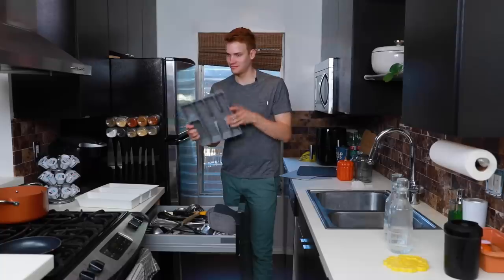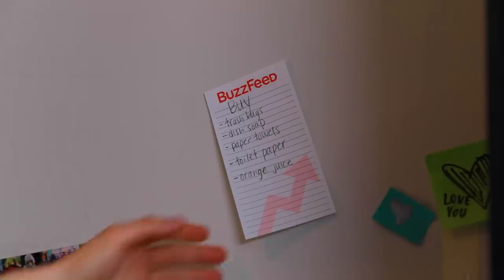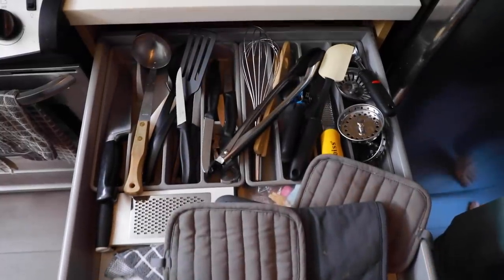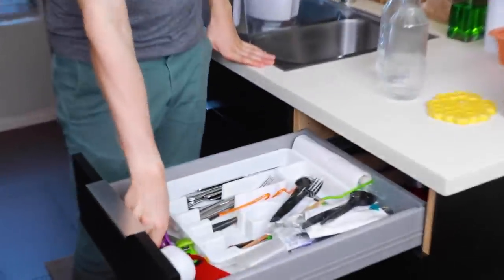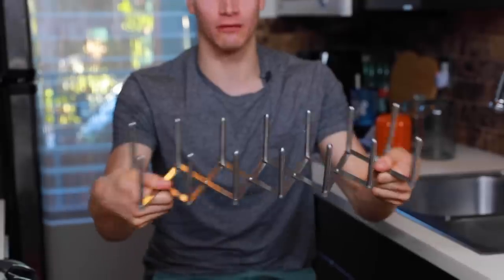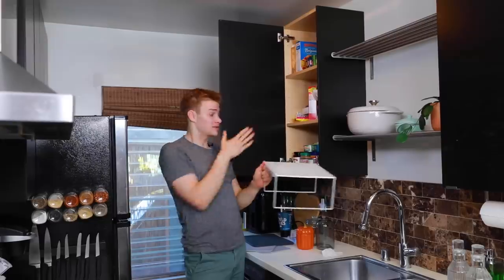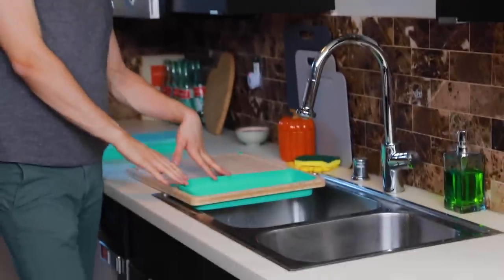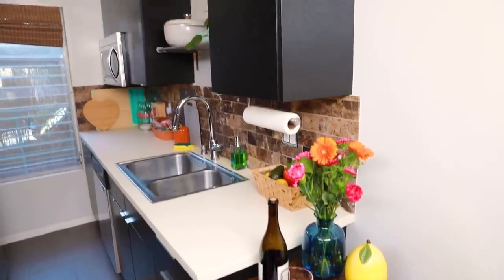I Organized My Tiny Kitchen Using 11 Hacks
Join messy roommate Tucker as he is challenged to transform his space using creative techniques and hacks to create a more usable and clean kitchen. Let's get started!

00:00 Intro
01:10 Shelves
02:13 Spice Rack
02:53 Knives
03:38 Under Sink
05:02 Measuring Cups
05:42 Lid Organization
06:23 Draw Organizers
07:07 Pantry
07:47 Kitchen Cart
08:15 Cutting Boards
09:09 Oven Storage
09:42 Final Reveal

MUSIC

STILLS
Close-Up High Angle View Of Sock Over White Background
Nattawut Lakjit / EyeEm/Getty Images

Black and Multi Colored 4K Stars Particle Background Falling Star and Glitter, Twinkle of Brilliant Multicolored Stars Background, Sparkles Loop
CreativeSource/Getty Images
Bats are flying and attacking in a green screen. Halloween concept
Creative Thinking/Getty Images
4K Macro, Closeup Wash strawberries in the sink.
toondelamour/Getty Images
Slicing tomato macro
Livingvault/Getty Images